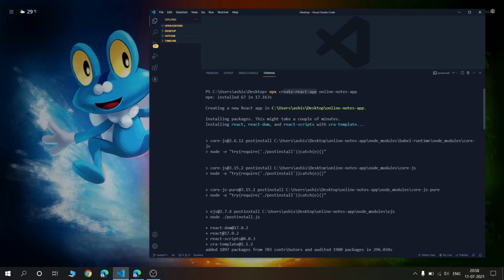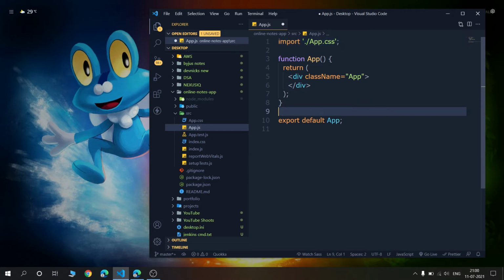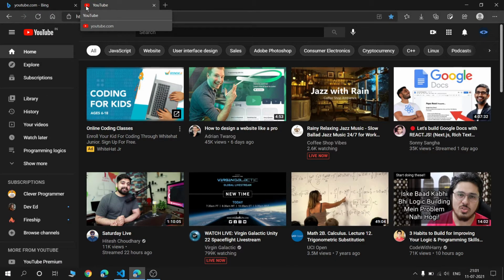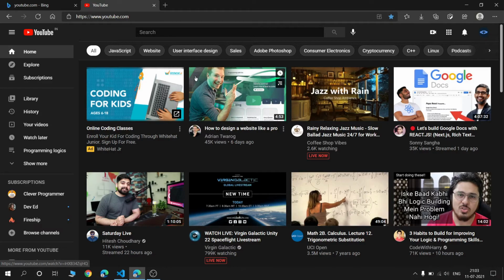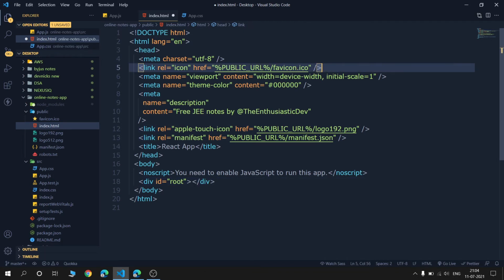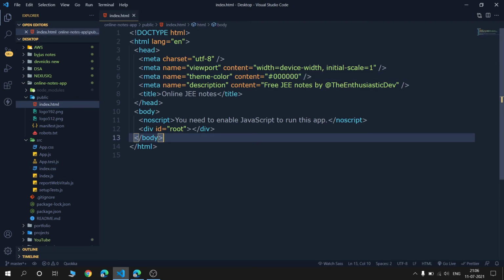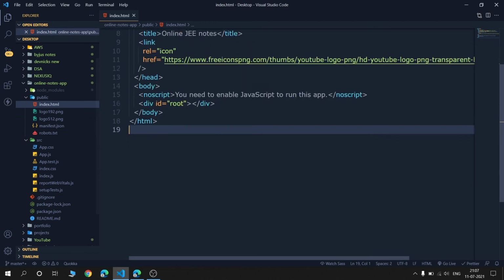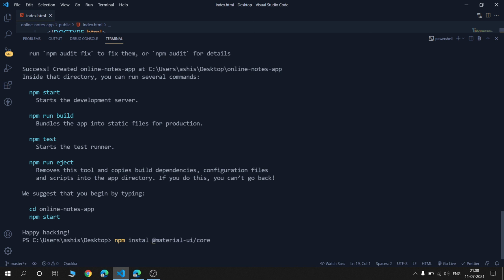You Always Forget To Do This In Your React App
In this episode, You will know about what you need to remove (i.e useless stuff) in all your react apps.

😄 If you want more content like this then take my free subscription

🗣 Share your suggestions and queries